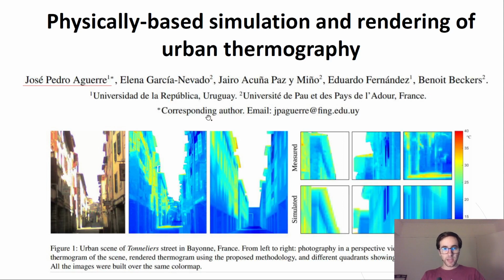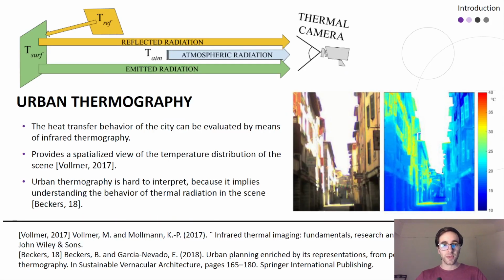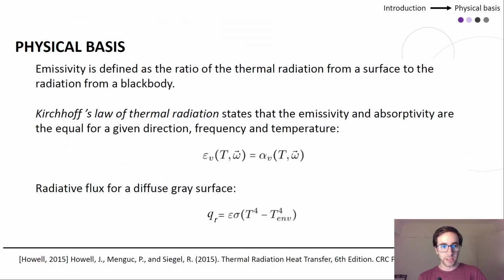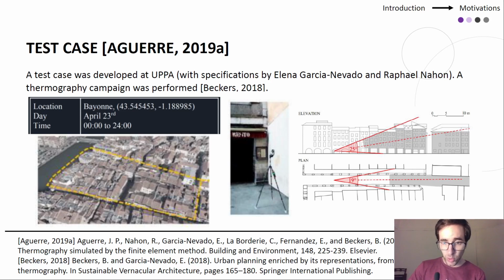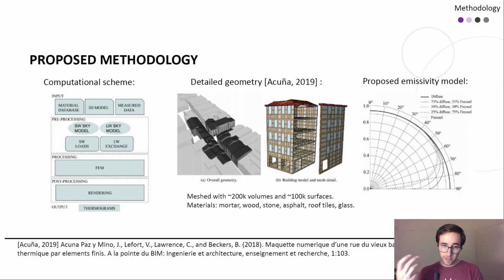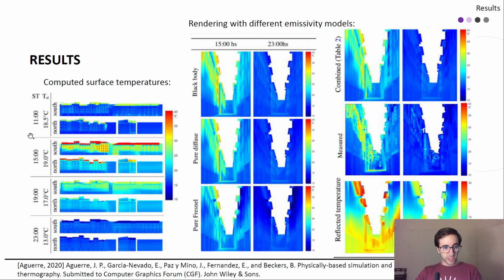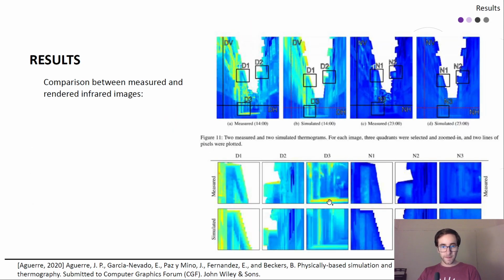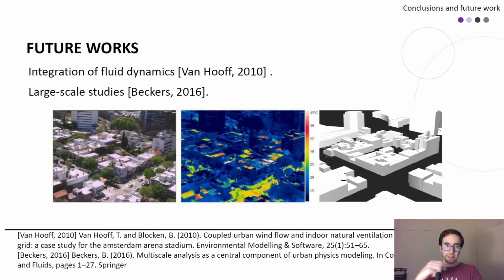Physically Based Simulation and Rendering of Urban Thermography | Eurographics'2021 Full Paper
Urban thermography is a non‐invasive measurement technique commonly used for building diagnosis and energy efficiency evaluation. The physical interpretation of thermal images is a challenging task because they do not necessarily depict the real temperature of the surfaces, but one estimated from the measured incoming radiation. In this sense, the computational rendering of a thermal image can be useful to understand the results captured in a measurement campaign. The computer graphics community has proposed techniques for light rendering that are used for its thermal counterpart. In this work, a physically based simulation methodology based on a combination of the finite element method (FEM) and ray tracing is presented. The proposed methods were tested using a highly detailed urban geometry. Directional emissivity models, glossy reflectivity functions and importance sampling were used to render thermal images. The simulation results were compared with a set of measured thermograms, showing good agreement between them.

José Pedro Aguerre, Elena García‐Nevado, Jairo Acuña Paz y Miño, Eduardo Fernández, Benoit Beckers